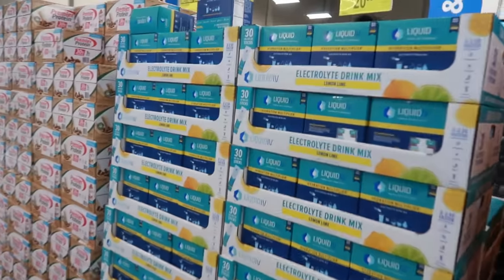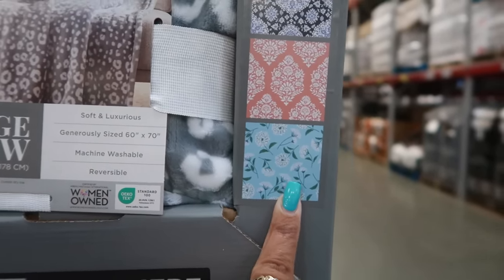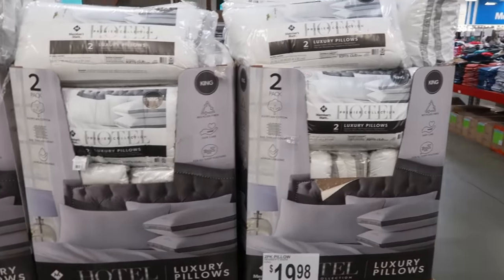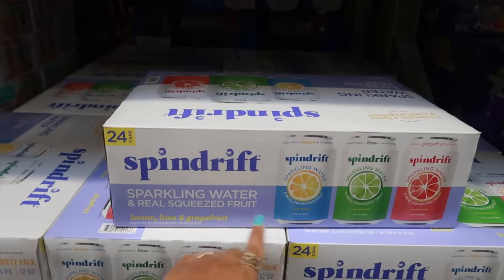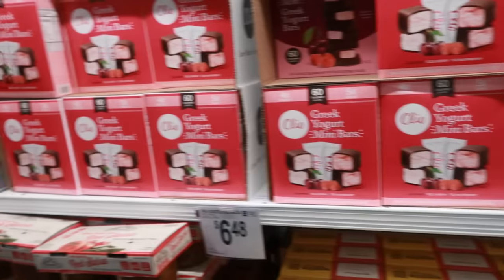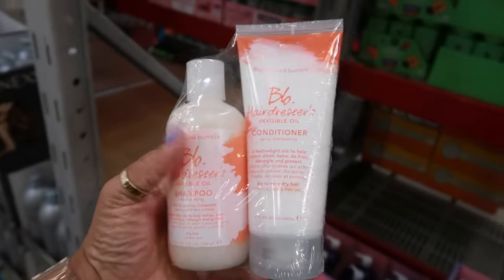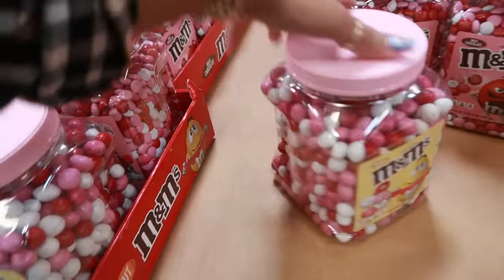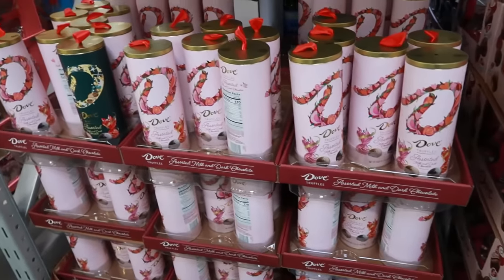SAMS CLUB * NEW FINDS!!! BROWSE WITH ME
BUSINESS ADDRESS

PRETTYNFLAWED
P.O.BOX 136